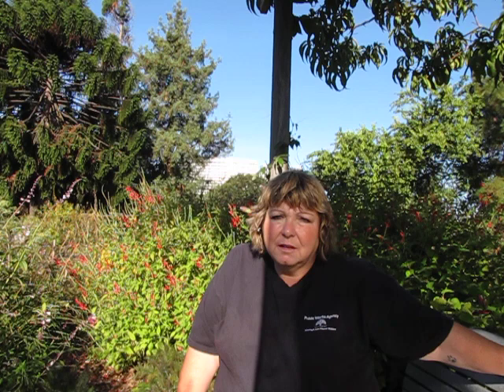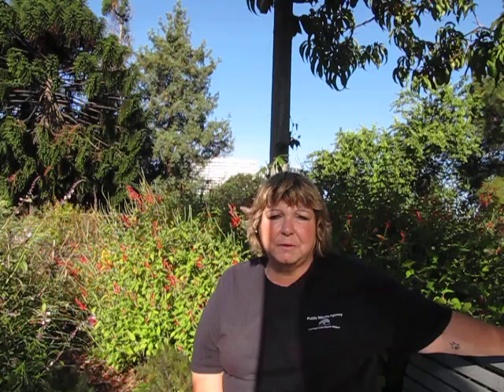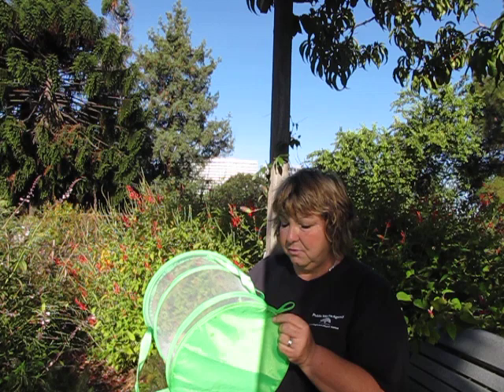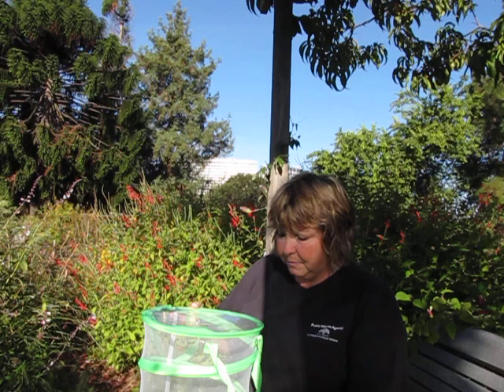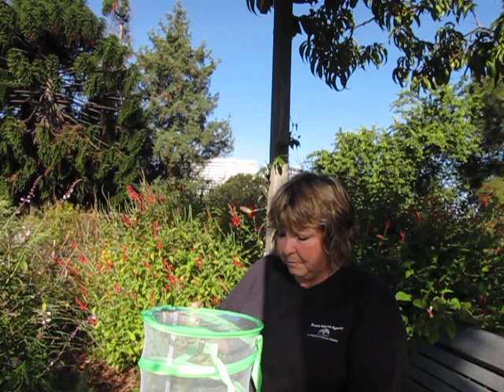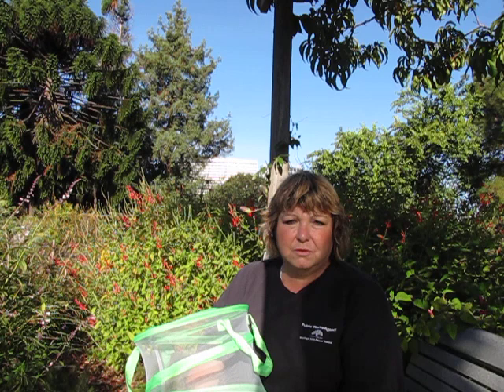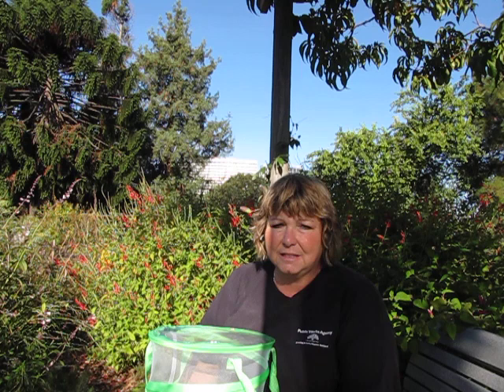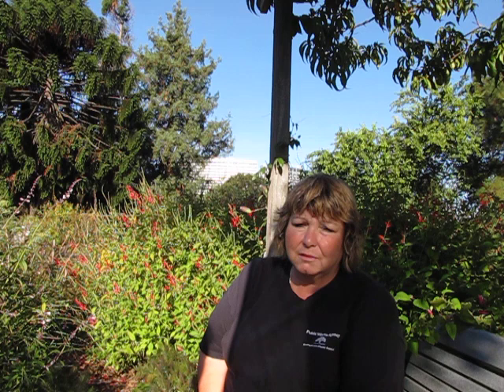How to Raise Caterpillars for Oakland's Pollinator Posse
Have you seen all the beautiful butterflies at the Gardens at Lake Merritt?  These important pollinators are thriving in the Gardens thanks to Parks Supervisor Tora Rocha and those she has enlisted to help incubate and release Anise Swallowtail butterflies.

Watch to learn how you can be involved in this fun and important project!